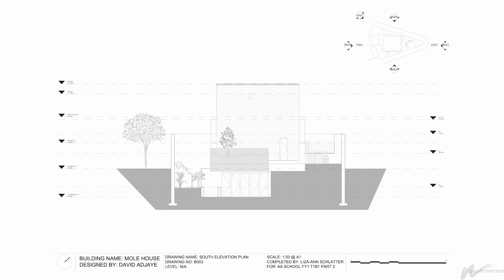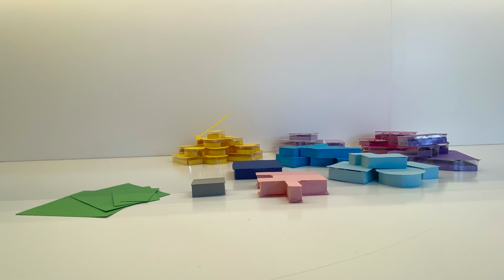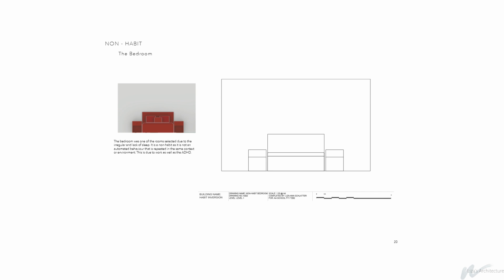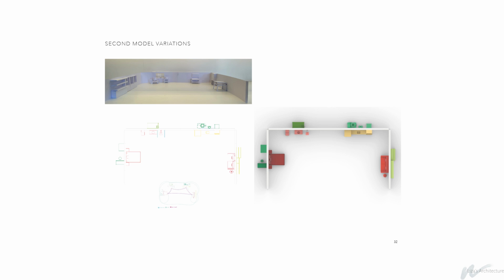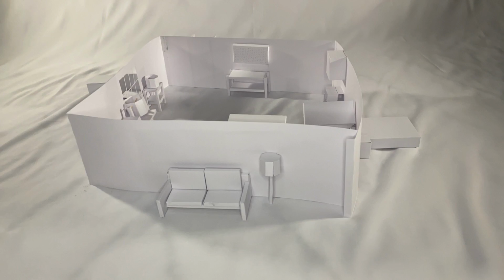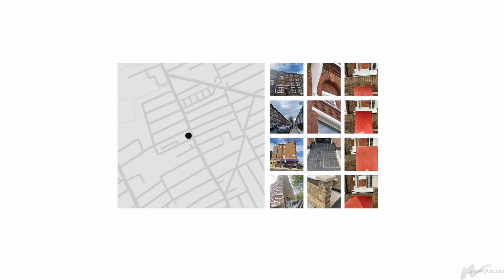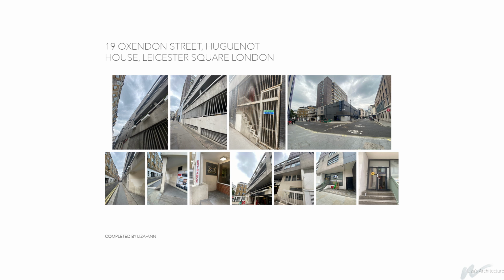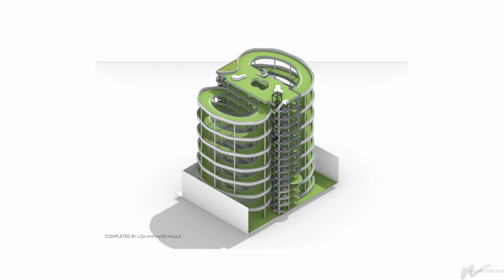Final Review Presentation